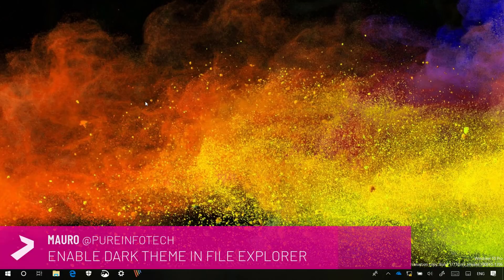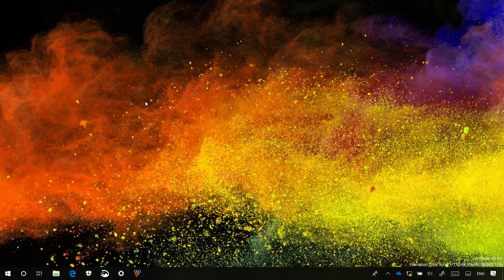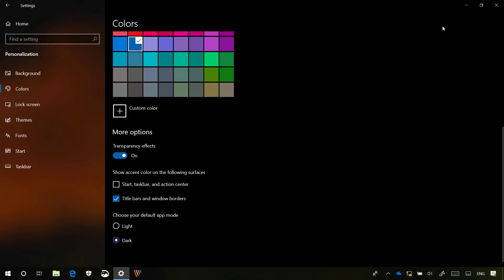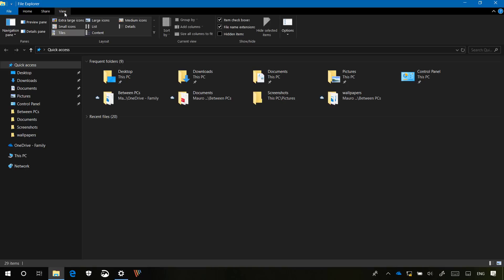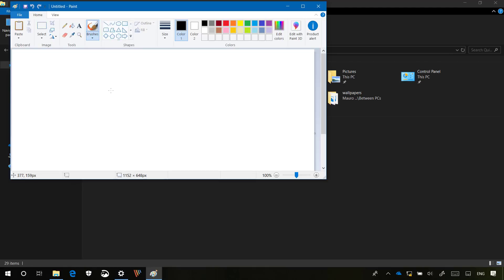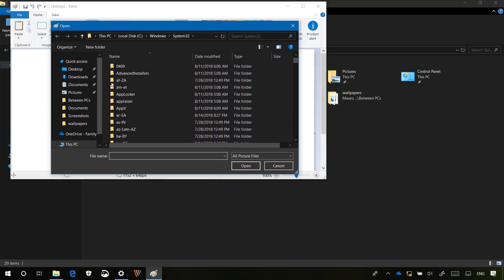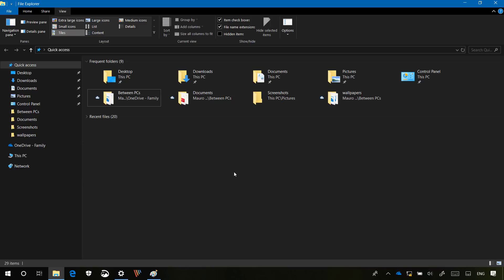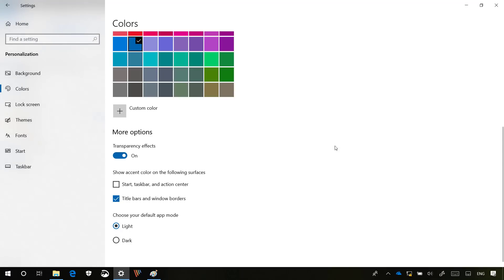Windows 10 tutorial: Enable File Explorer dark theme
Windows 10 tutorial (beginners): learn the steps to enable the dark mode for File Explorer available with the Windows 10 version 1809, October 2018 Update. (You can also use these steps to disable the dark theme in File Explorer.)